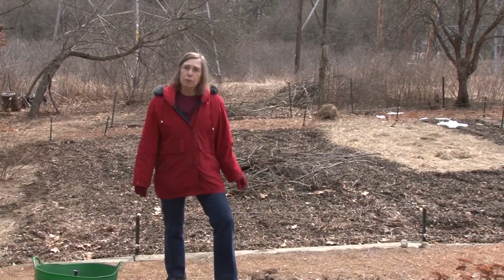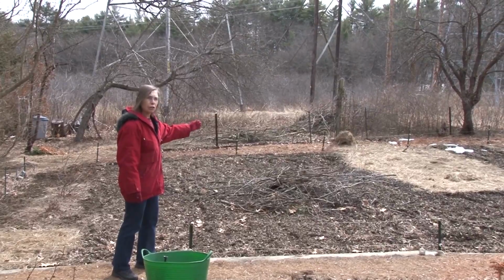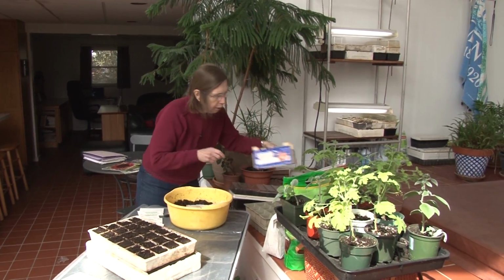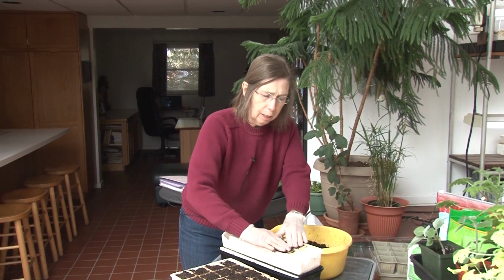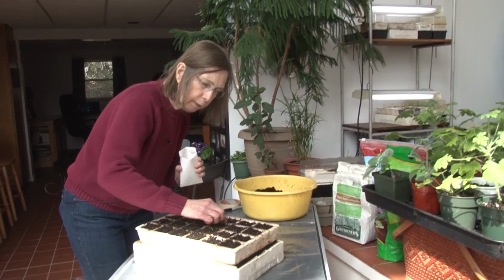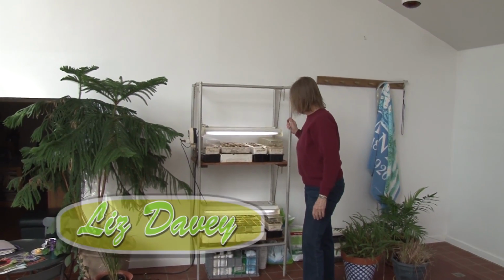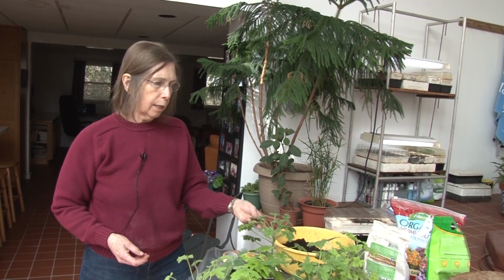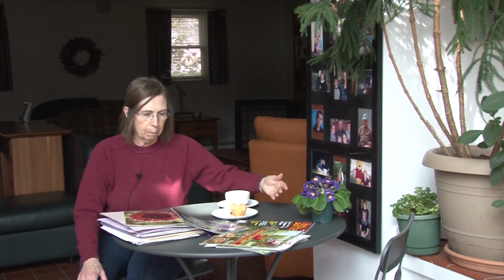A Walk in the Garden with Liz Davey Ep. 1